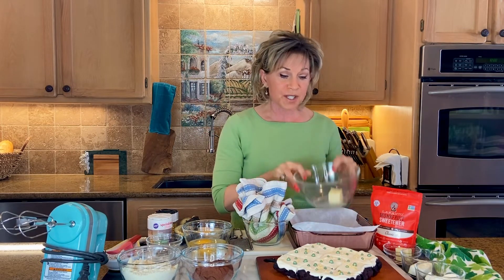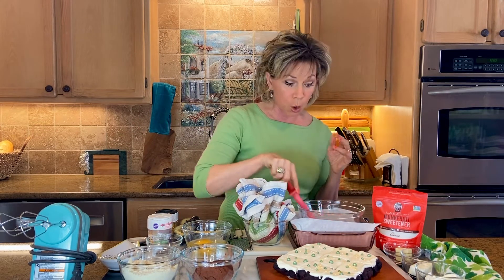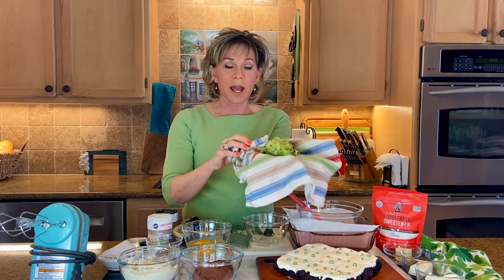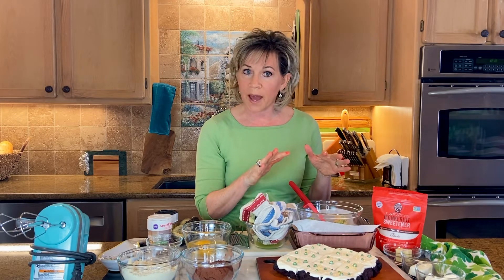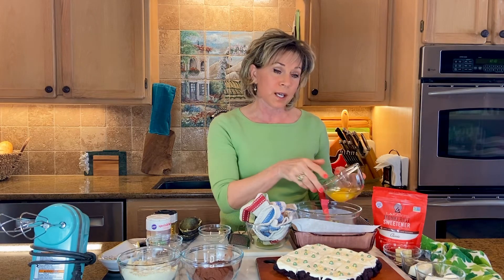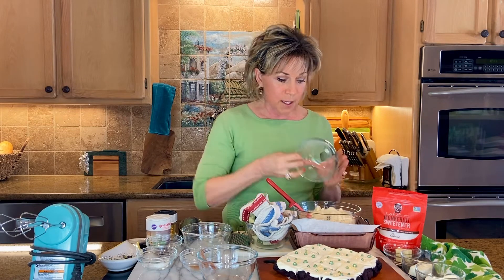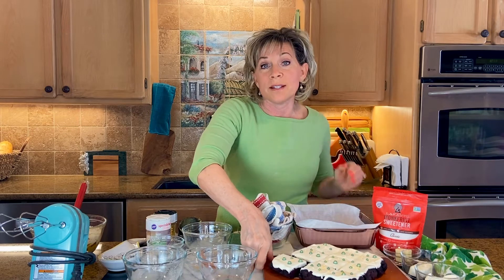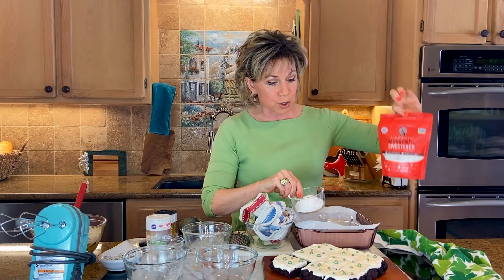Lucky Brownies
Low Carb Sugar Free Grain Free Frosted St Patrick’s Day Brownies